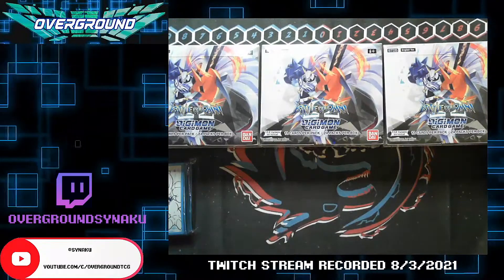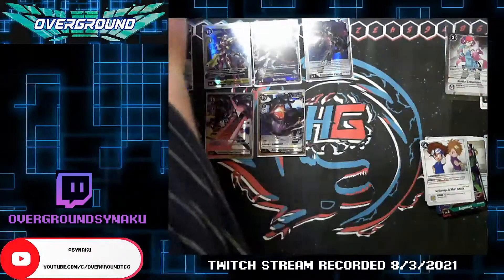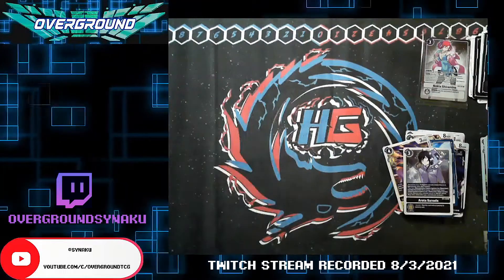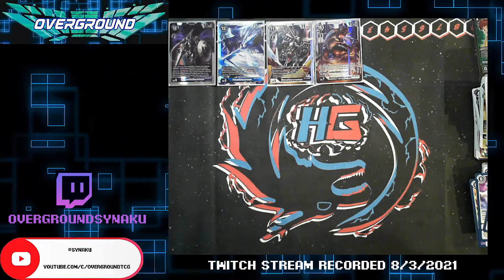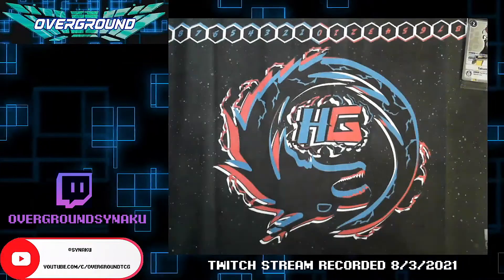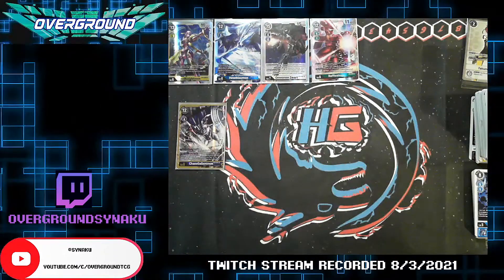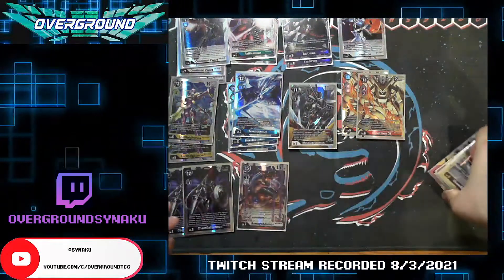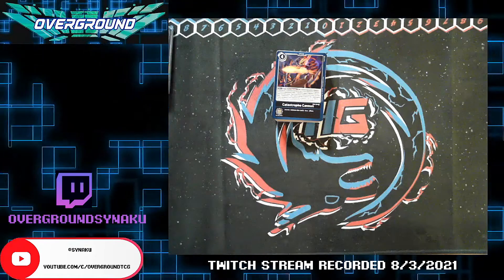Opening our First BT5 Packs - Twitch Stream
Twitch Stream opening our first BT5 Battle of Omni
Recorded 8/3/2021